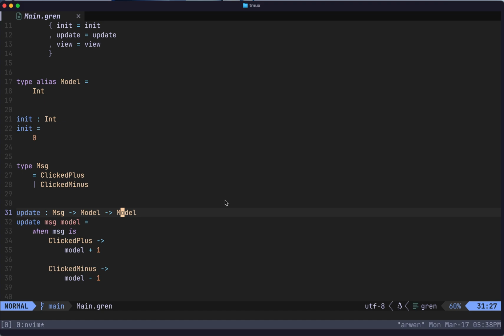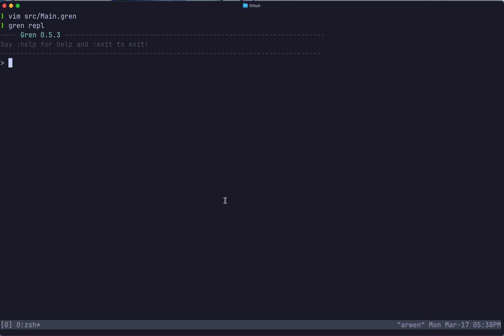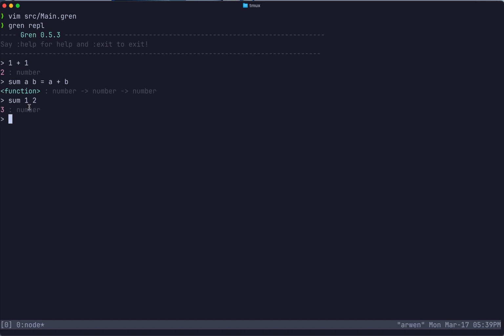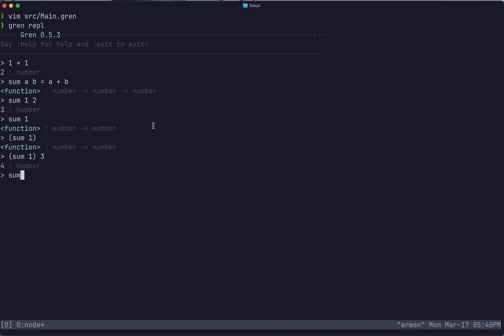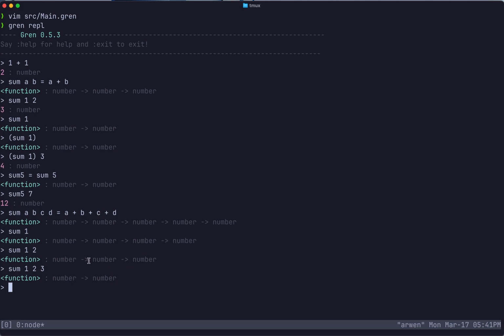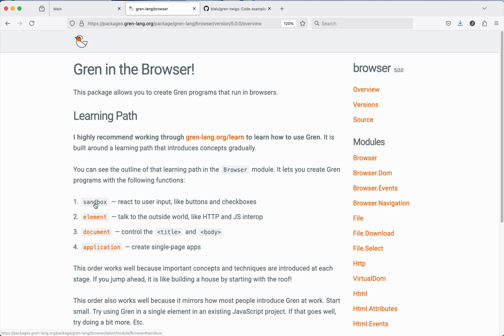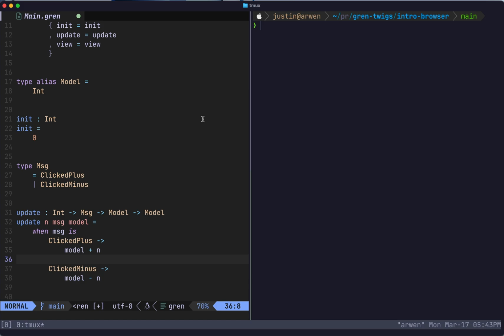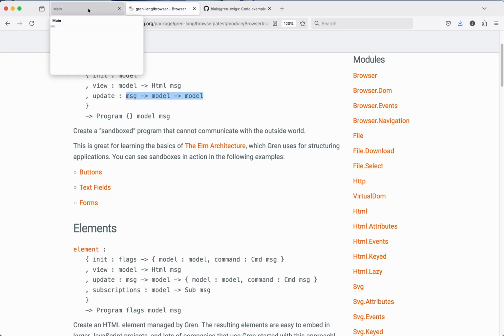Gren Twigs 05 - Currying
An introduction to automatic function currying in the Gren programming language.